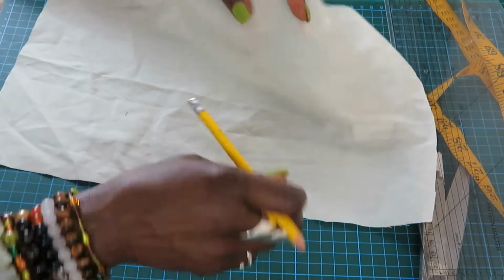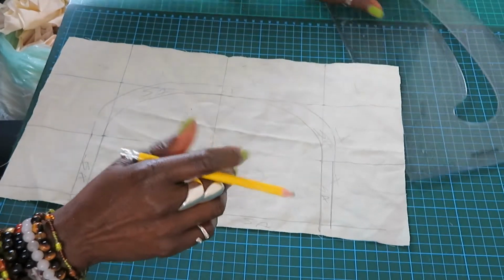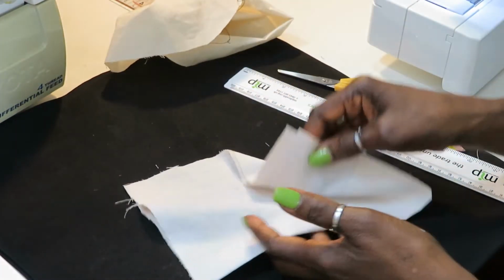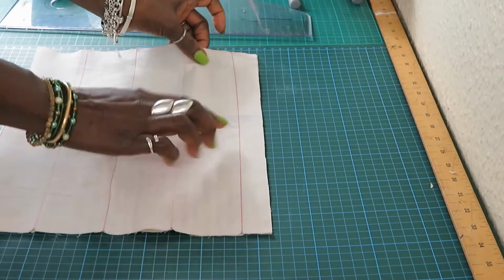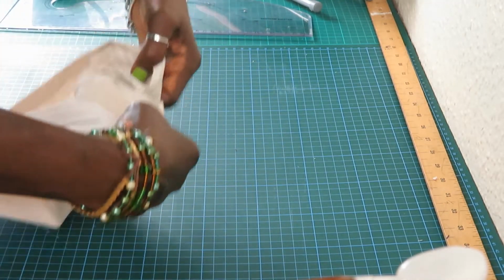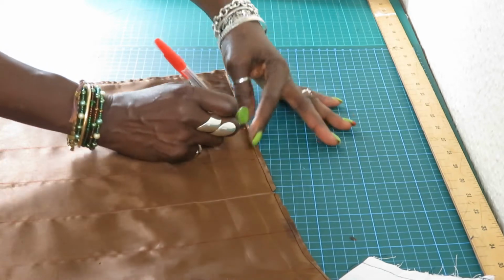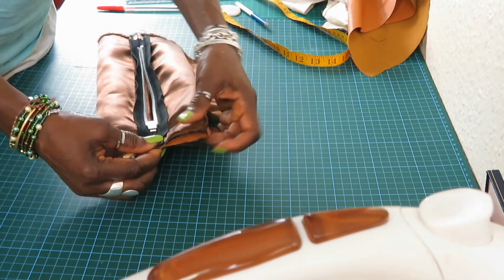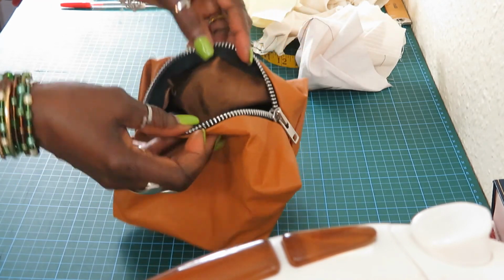How to sew a toiletry/cosmetics bag, showing you various ways you can make the corners of the bag.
www. malksglowup.co.uk

malkasglow